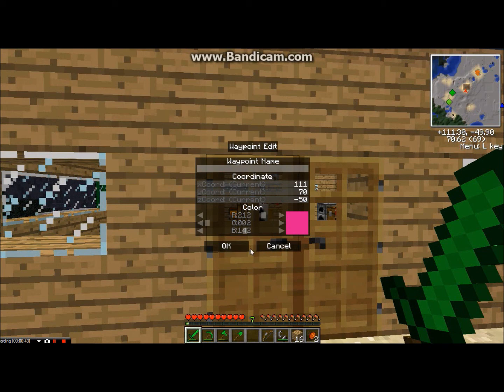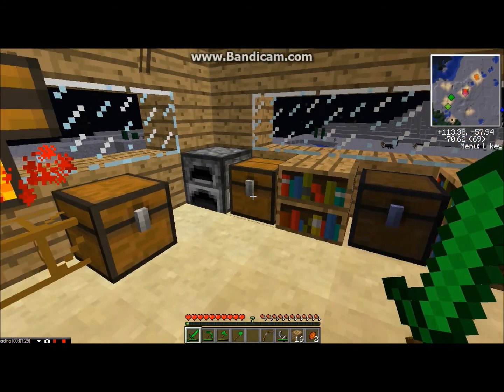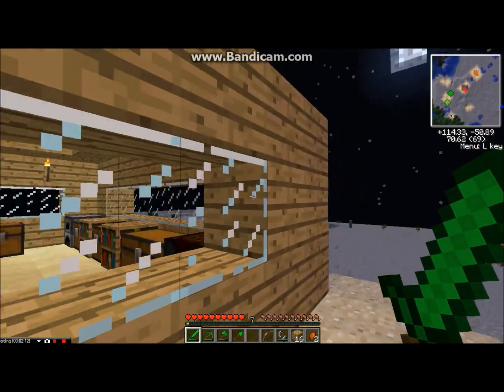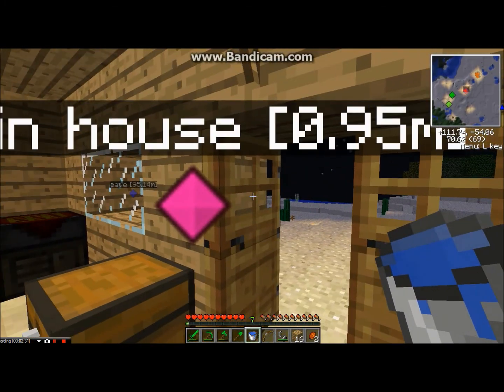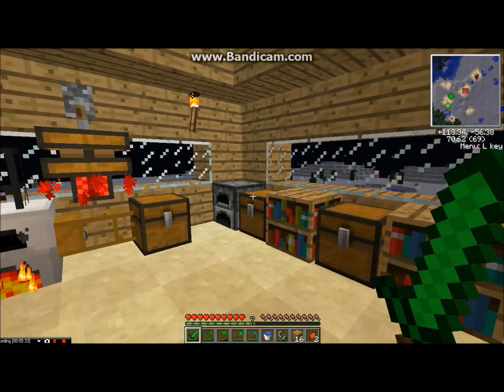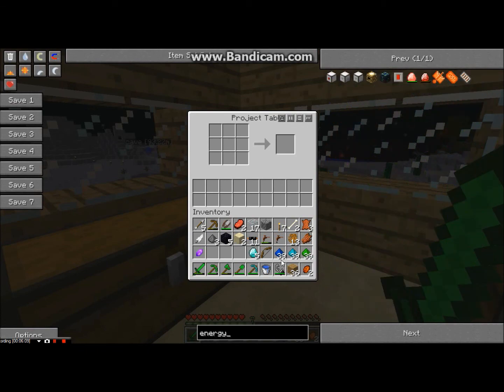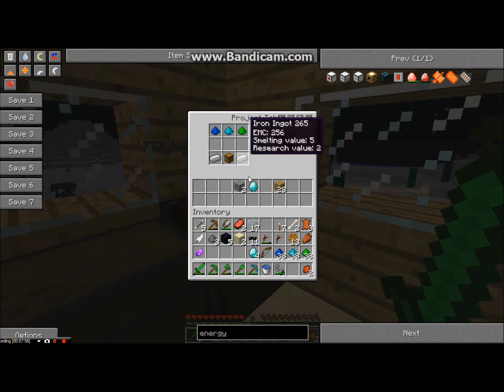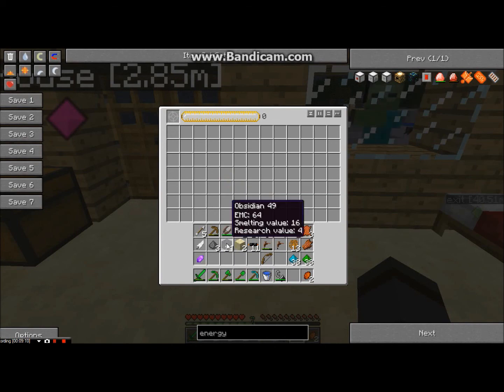Tekkit Part 7-The Energy Conenser!!!!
In this episode I mine the obsidian to make the ENERGY CONDENSER!